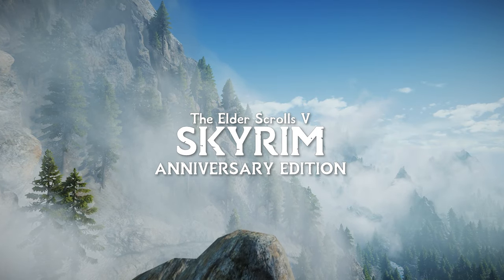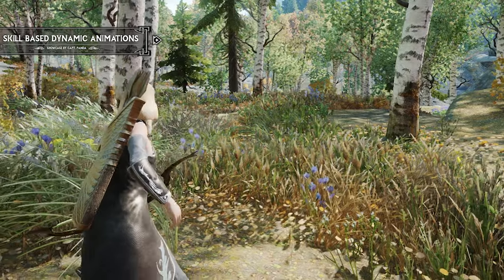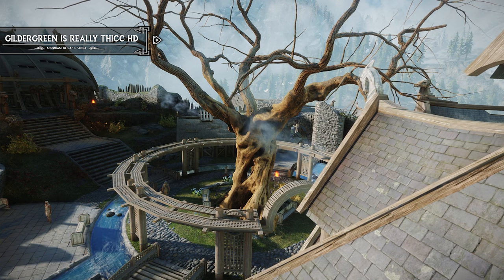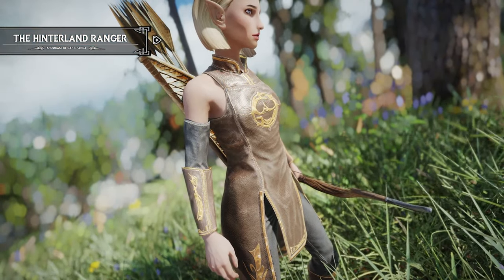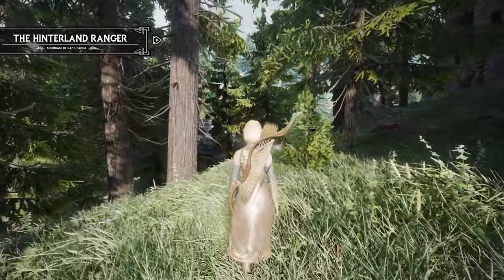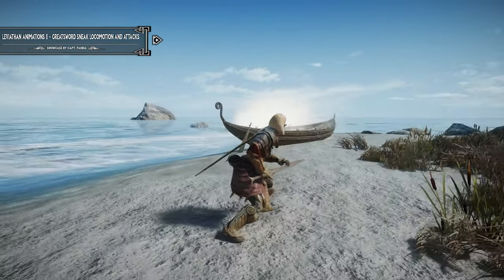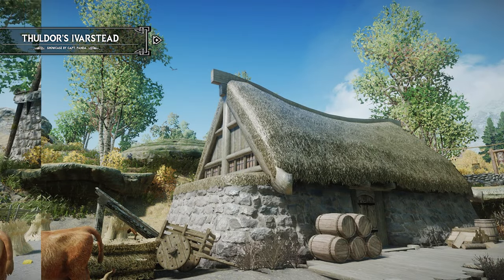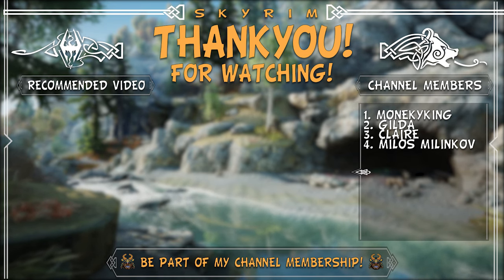5 NEW Amazing Skyrim Mods! (Gameplay, Overhaul, Armors, and more)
Hey guys! Hoping you guys will enjoy this!

⏱️ TIME STAMPS
00:00 Intro
00:15 Skill Based Dynamic Animations
01:30 Gildergreen Is Really Thicc HD
02:21 The Hinterland Ranger
03:49 Leviathan Animations II - Greatsword Sneak Locomotion And Attacks
04:55 Thuldor's Ivarstead
08:07 ENDING/THANK YOU
🔻Remember to keep comments respectful and to follow YouTube's Community Guidelines

🔻Mod Showcased
1. Skill Based Dynamic Animations by JaySerpa

2. G.I.R.T.H. - Gildergreen Is Really Thicc HD by  Alaxouche - Boxcat - Skyfall

3. The Hinterland Ranger - HDT-SMP by Everglaid

4. Leviathan Animations II - Greatsword Sneak Locomotion And Attacks by VeroLevi

5. Thuldor's Ivarstead by Thuldor

Don't forget to endorse the mod authors! :)
Members' Thank You Area
1. Monkeyking
2. Claire
3. Gilda
4. Miloš Milinkov

PC Specs:
CPU: Intel Core i7 9700k
CPU Cooler: CoolerMaster Masterliquid ML240L RGB
Motherboard: ASUS ROG Strix z390-e
Graphics: Palit RTX 4070ti 12gb VRAM
Memory: G.Skill Trident Z RGB (2x8gb) DDR4 3200 mhz
Solid State Drive: m.2 NVMe Samsung 970 Evo Plus & 3TB Seagate SSD
Hard Drive: Seagate Barracuda 4TB
Case: Techware Forge
Power Supply: Seasonic 850w Bronze
Operating System: Microsoft Windows 10 pro USB Flash Drive